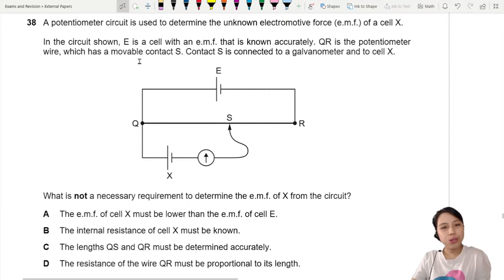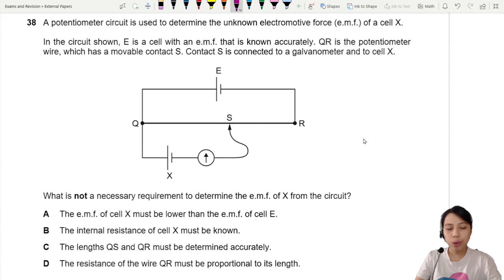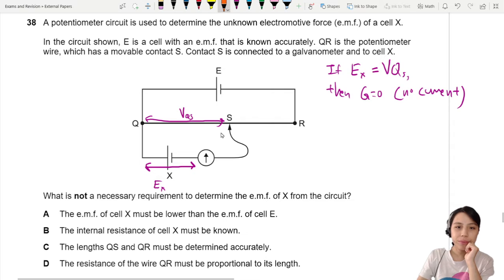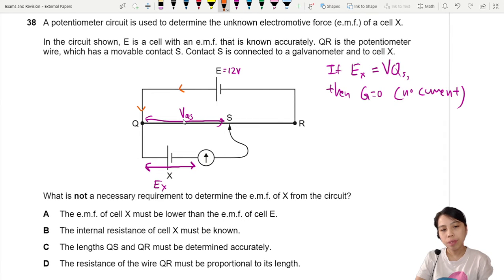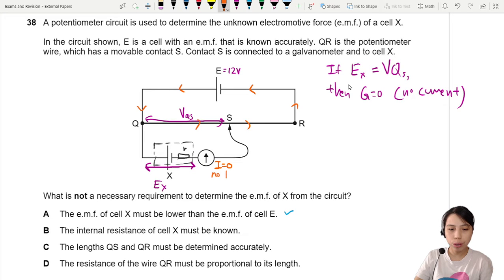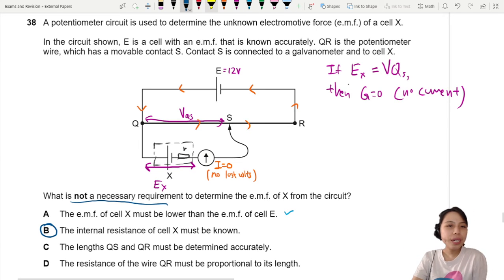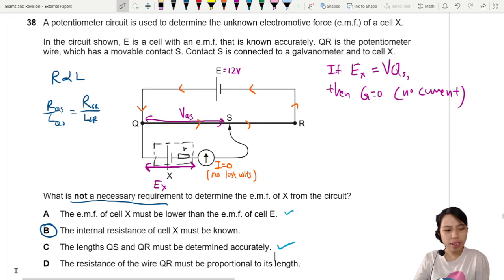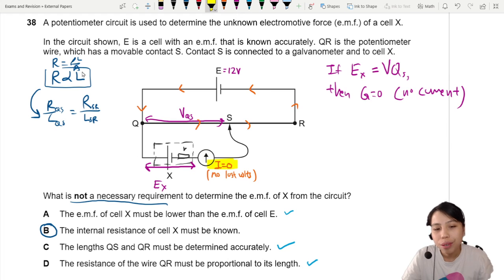MJ21 P11 Q38 Requirements to Determine emf | May/June 2021 | CAIE A level 9702 Physics